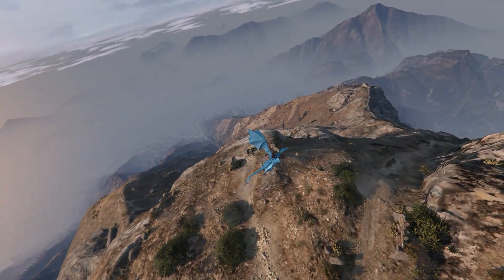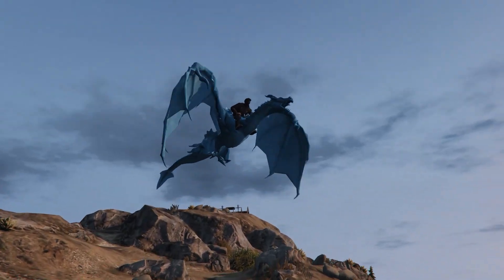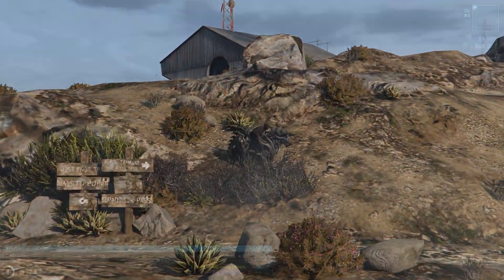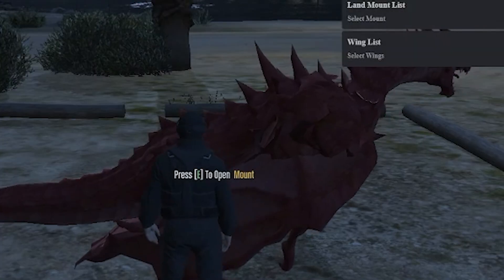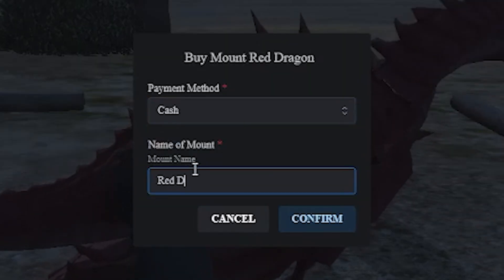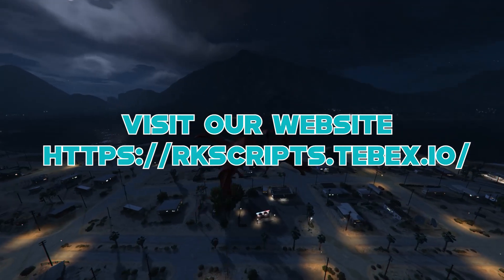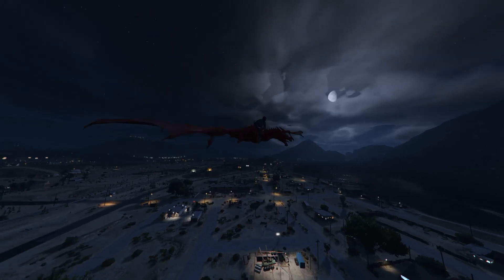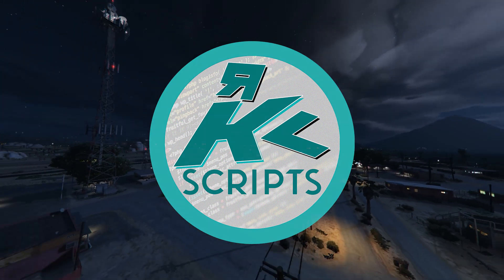RKL MOUNT SYSTEM(RP AND FANTASY)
RKL Mount Script

COMMANDS
- getmount -- open the mount list that you have(client event : 'rklmount:get_mountmenu')

Open Lua
 - Config -- most of the configuration here
 - configmountoffsetshop -- shops and positioning of mount
 - client_open -- enable disable shop and more

 You Can Disable the Shop for Wings and Flying if you want to use Land only for RP,
 Most of the wings flying and Custom Land use in fantasy role play. that part of enable disable is Open

 Kinds of Mount Inside (Can Enable Disable in Client Open By Removing or Comment it)
 Land - Added 4 free Horse : Horses or any Ped You want to add Make Sure to adjust it in configmountoffsetshop (ped model)
 Wings - Added 3 Free Wings : You Can add as much as you want if you have Model.(ped model)
 Flying - Added 1 Free Dragon : You Can add as much as you want if you have Model.(ped model)

 You Can also Change the Config to Item Type so they Can Trade it.

 Exports :
 exports.rklmount.MountInside() -- check if you are in a mount

 Controls and How it Works
 W,A,S,D For Movement
 Wings and Flying Control : E for Speed Up, Space for Landing, G to Stop and Fly, Shift for Movement of Wings,
 Land : Space for Jump(on beta mode)

 FYI in Controls and how it works : (The animal or the ped you Summon is You, So the COntrols is just like controling a animal)